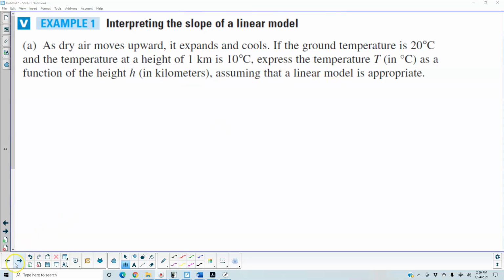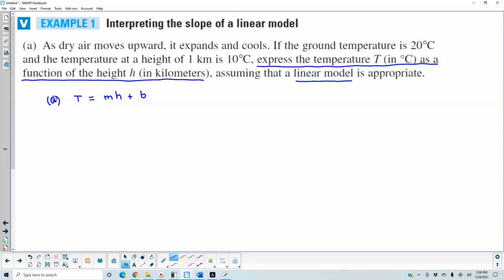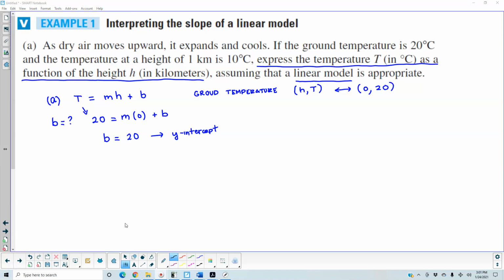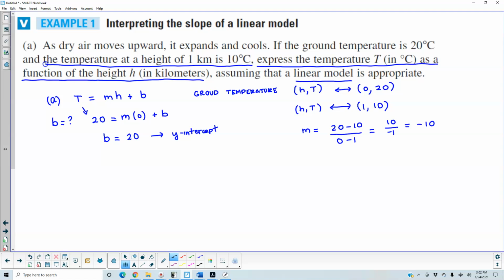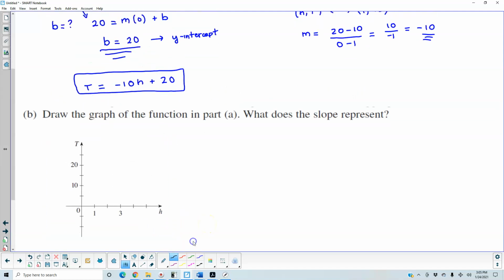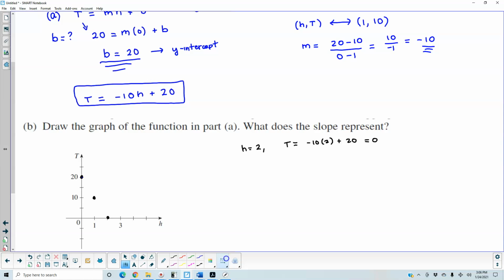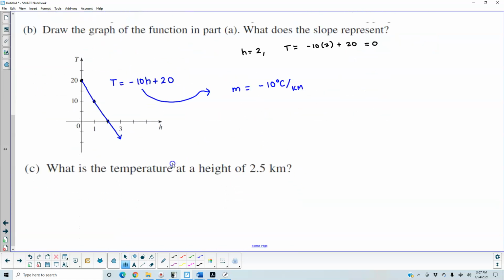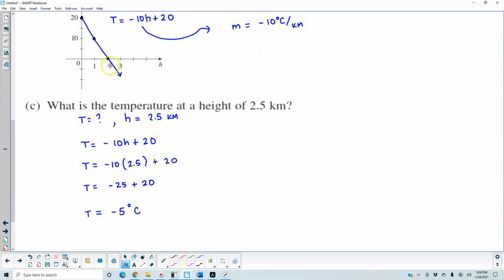Math 1A 1.2 Example 1 Interpreting the Slope of a Linear Model